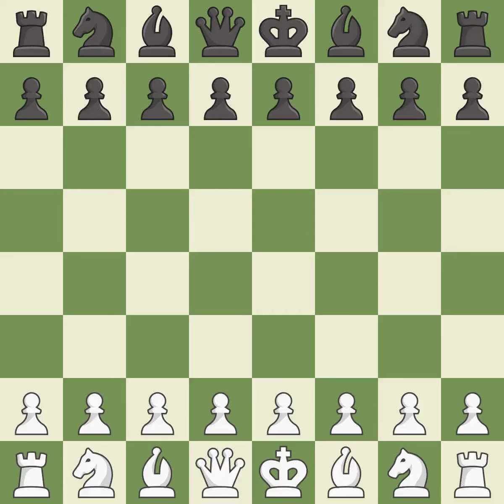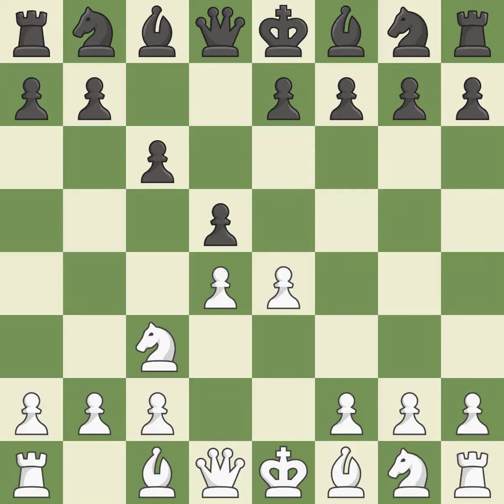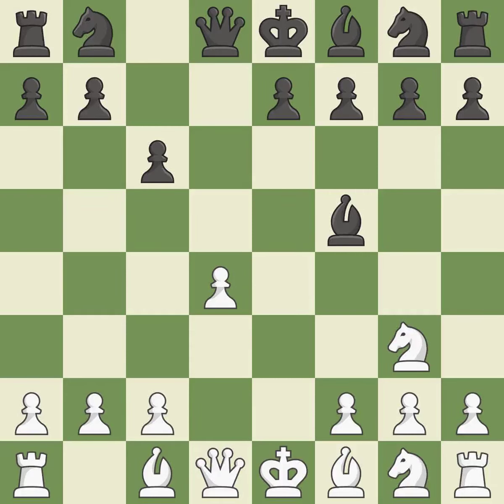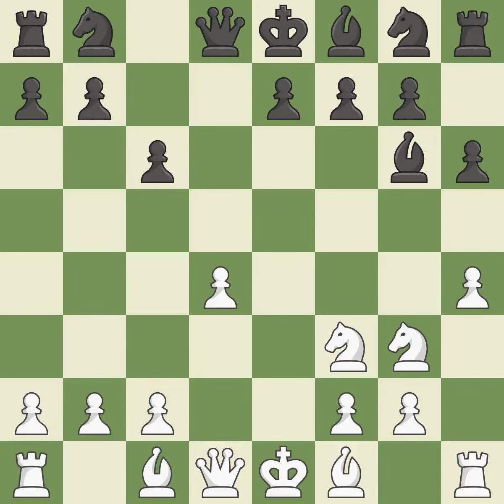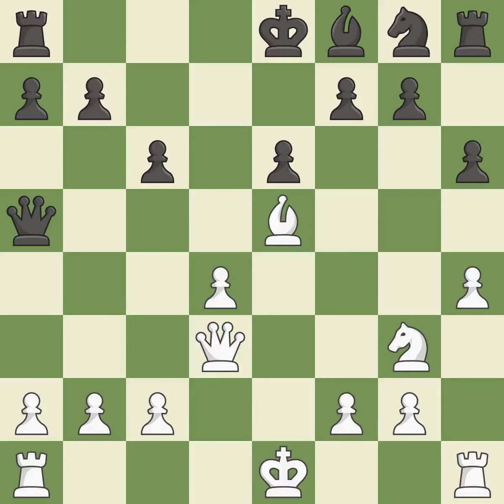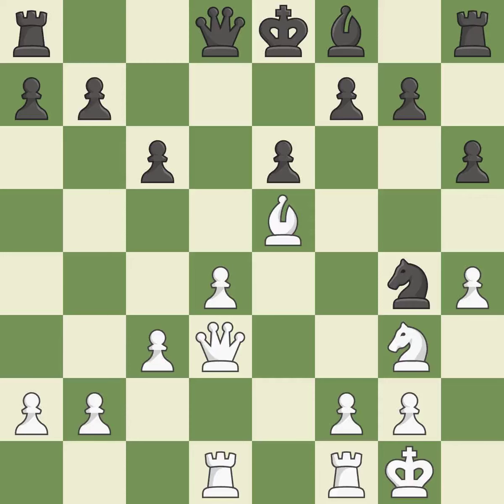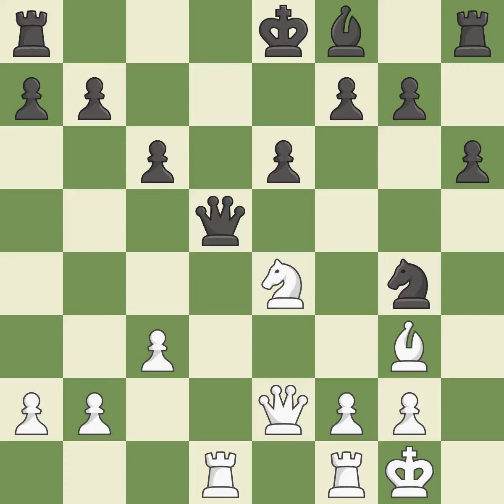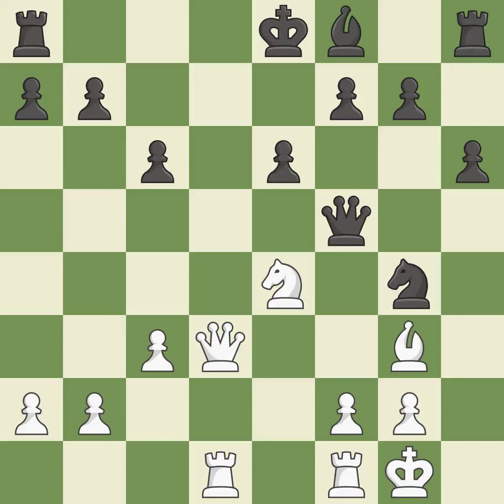White Piorun,K,Black Rodshtein,MCaro-Kann Defense: Classical Variation, 5.Ng3 Bg6 6.h4 h6 7.Nf3,Eve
Caro-Kann Defense: Classical Variation, 5.Ng3 Bg6 6.h4 h6 7.Nf3,Event 20th ch-EUR Indiv 2019,Site Skopje MKD,Date 2019,Round 7.1,White Piorun,K,Black Rodshtein,M,Result 1/2-1/2,BlackElo 2673,BlackFideId 2806851,BlackTitle GM,ECO B18,EventDate 2019,Opening Caro-Kann,Variation classical, 6.h4,WhiteElo 2631,WhiteFideId 1130420,WhiteTitle GM